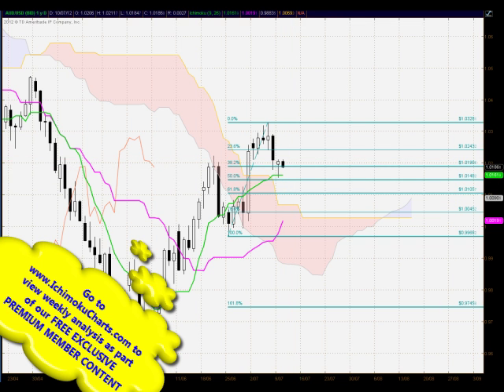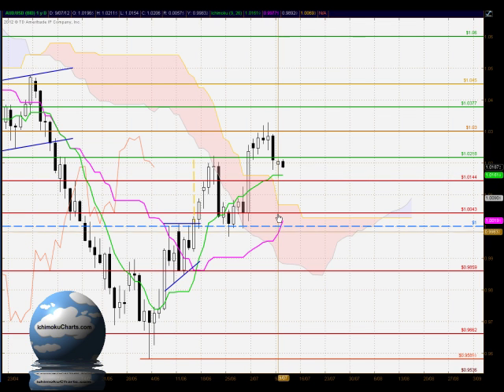Daily AUD/USD FX FREE Ichimoku, Candlestick and Fibonacci analysis for July 9th 2012